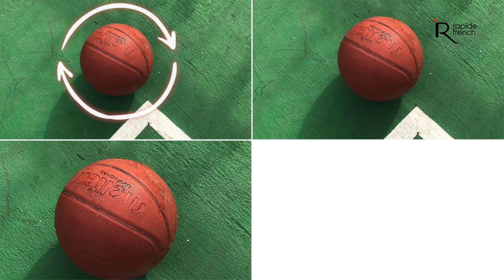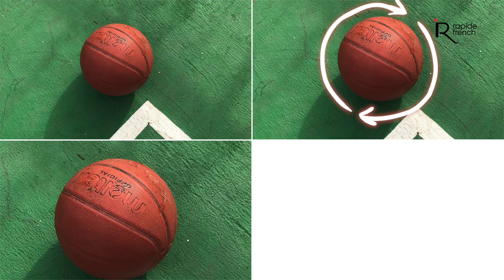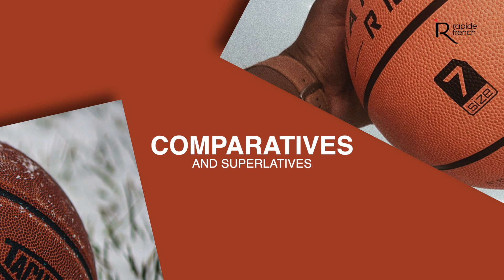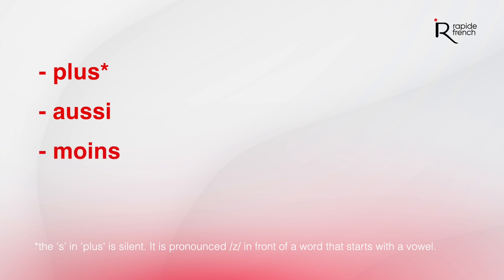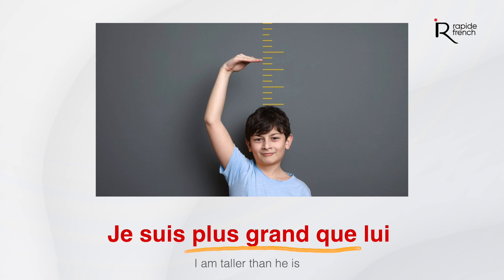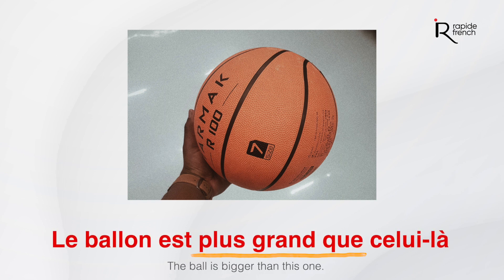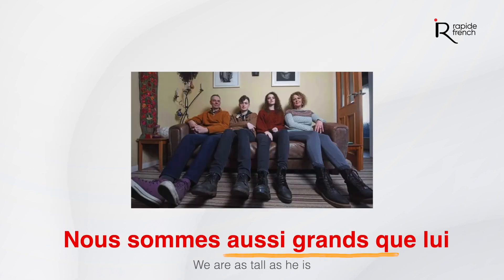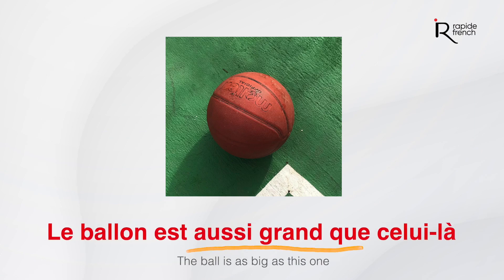Comparative and Superlative in French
*plus GRANDE que…

Comparative forms are used to compare two things and demonstrate the superiority, inferiority, or equality of one term with respect to the other. The comparative construction may focus on nouns, adjectives, or adverbs.

In French, the comparative and superlative forms of adjectives and adverbs are made in a way somewhat similar to English.

1. Comparative

a. ‘plus … que’ corresponds to the English comparative ‘…er than’ or ‘more … than’.

b. ‘moins … que’ corresponds to the English ‘less… than’.

c. ‘aussi … que’ corresponds to the English ‘as ... as’.

Note that after a negative ‘si’ may be used instead of ‘aussi’ in some expressions.

while I set up my website. Please check it out and be the first to know when it goes public